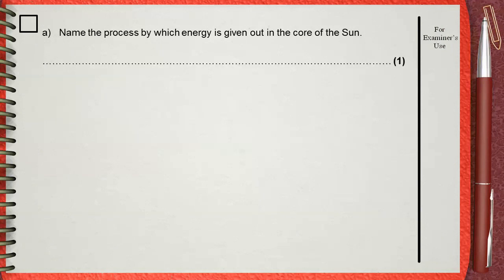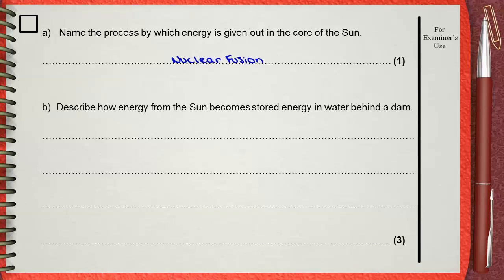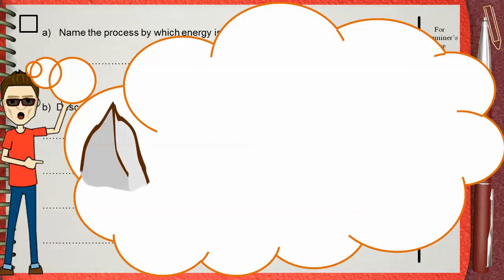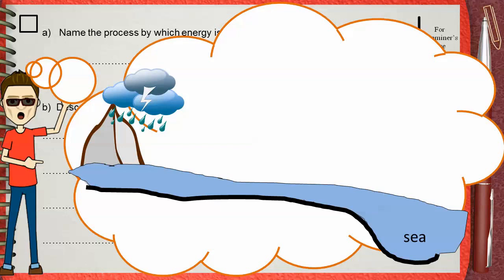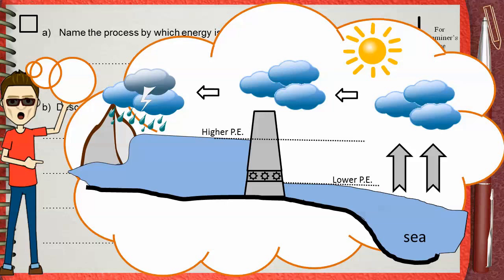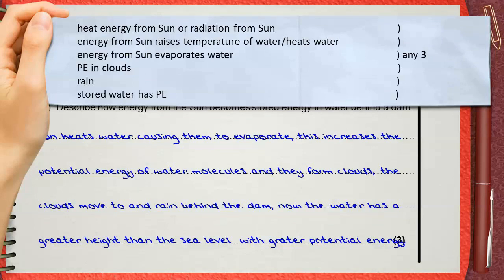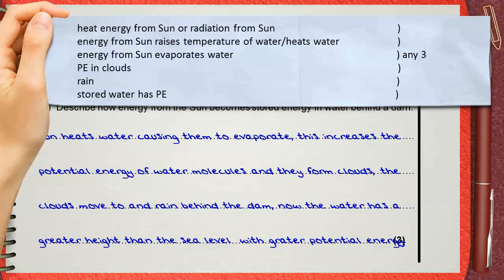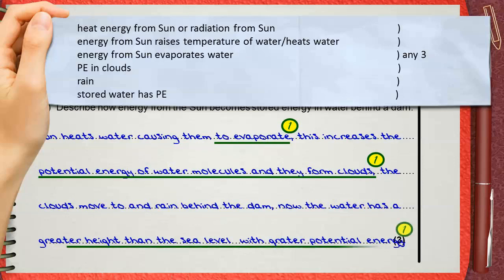Q 04....L5 (Work, Energy, Power) .... Ch1 Mechanics IGCSE past papers